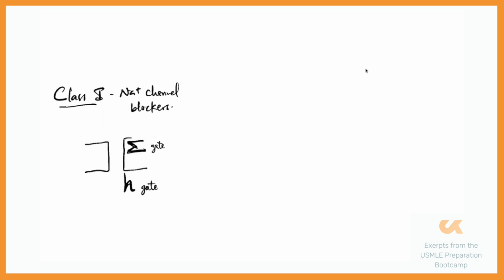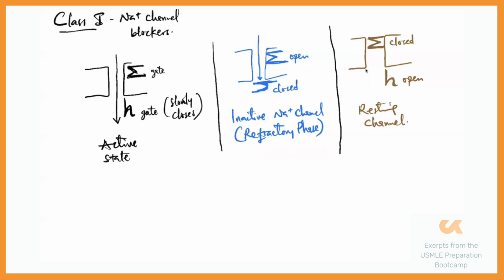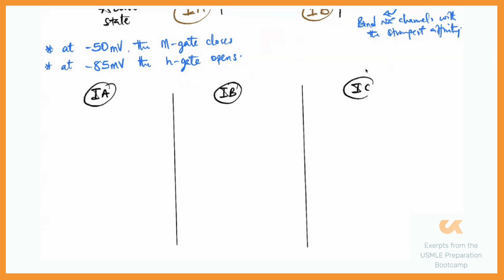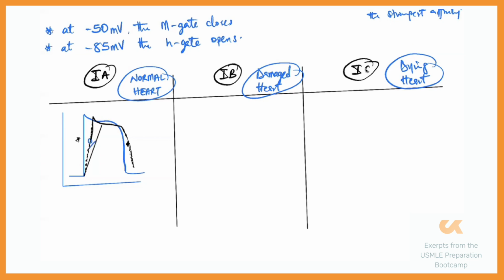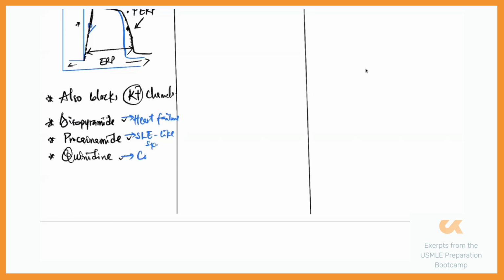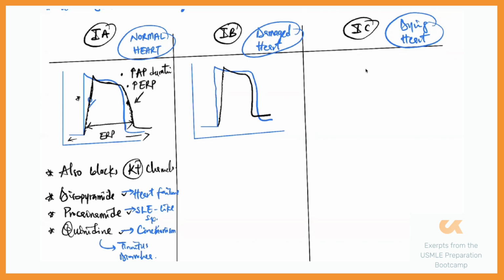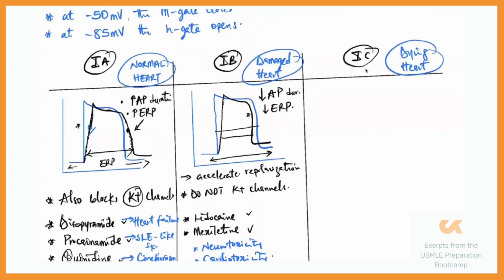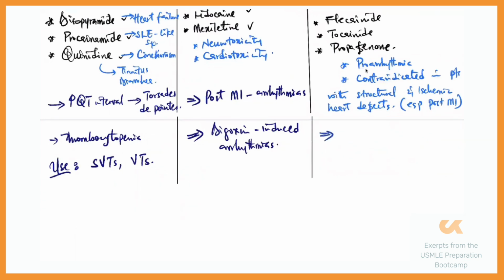Class I Antiarrhythmics - UPB Lectures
This video and others in this playlist are recordings from our last edition of the USMLE Preparation Bootcamp.

You will find these information helpful as you move closer to your exams. Goodluck.